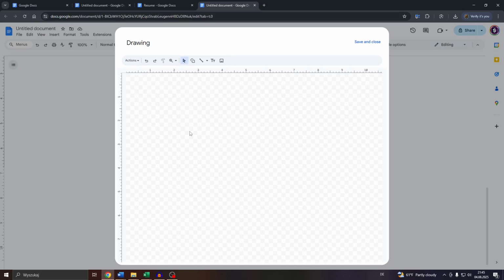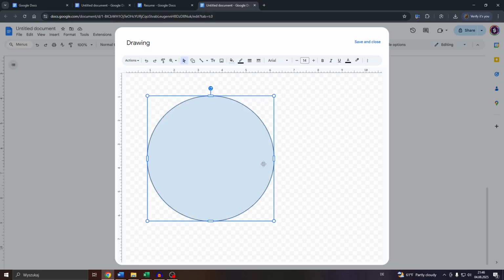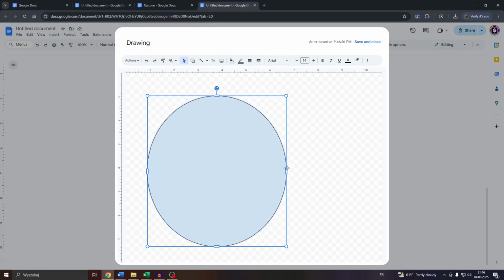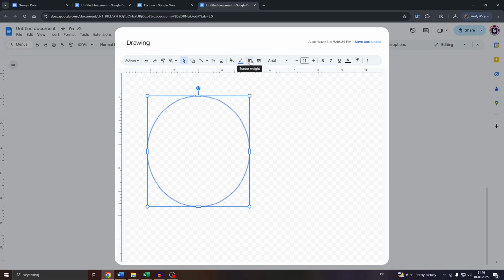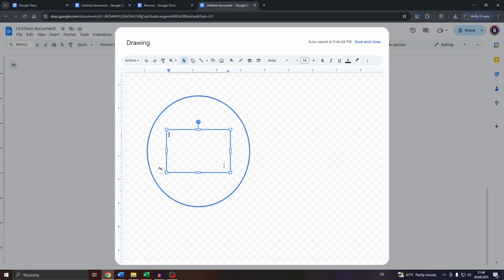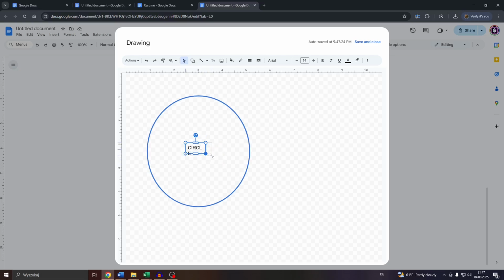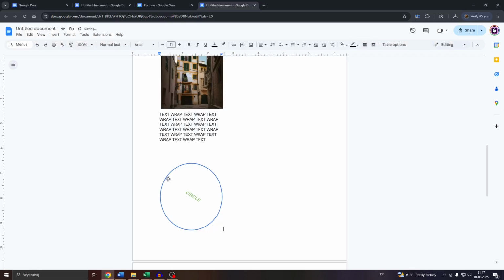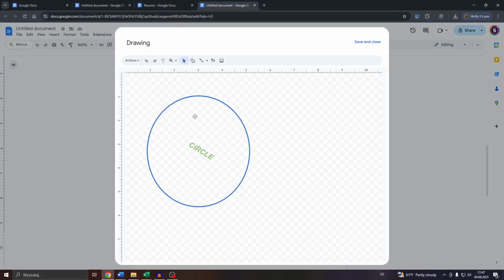How to Circle a Word on Google Docs — Step by Step Google Docs Tutorial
This tutorial shows how to highlight text by circling a word in Google Docs.

If you're interested in learning more about how to use Google Docs, you may learn how to wrap text around images on Google Docs, too, in this tutorial